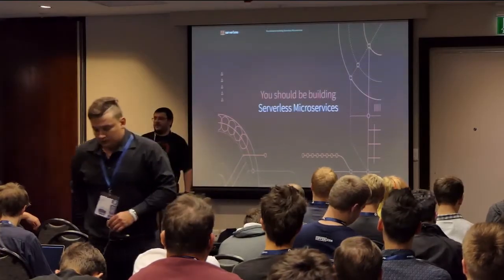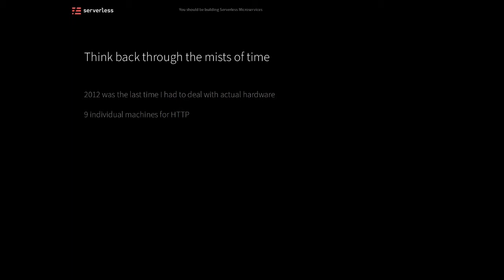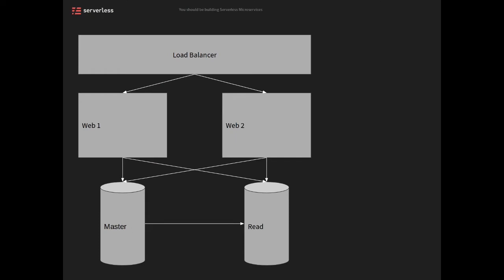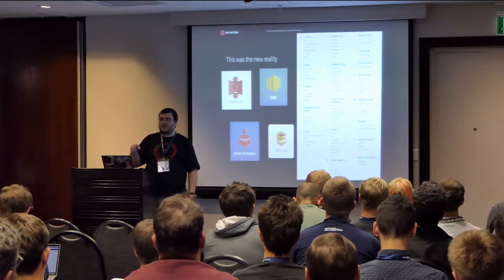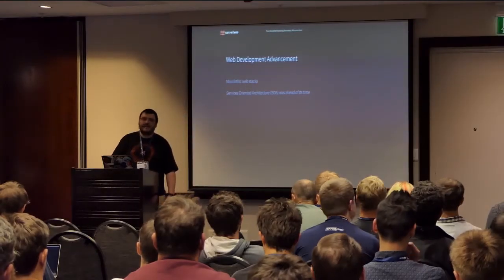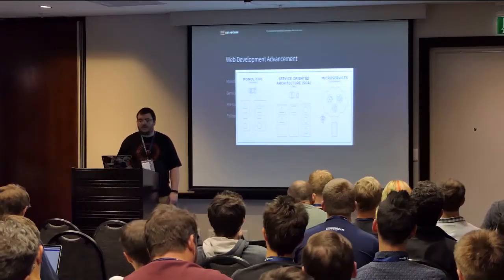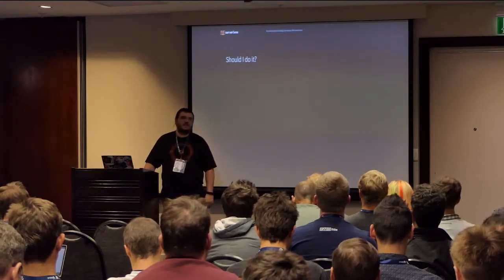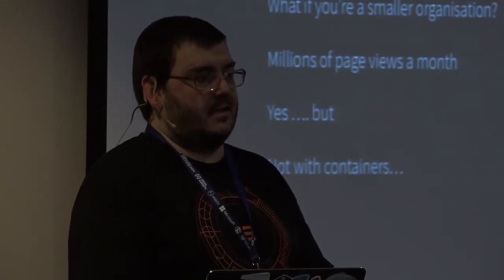Gareth Mc Cumskey - You should be building Serverless Microservices